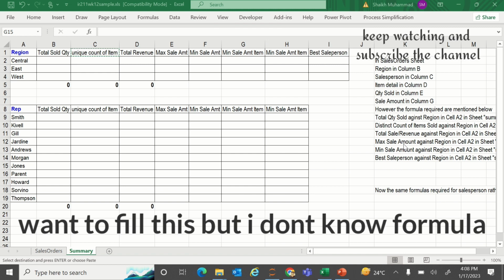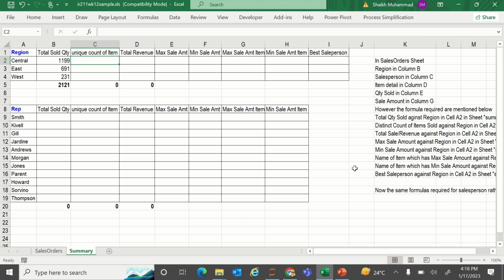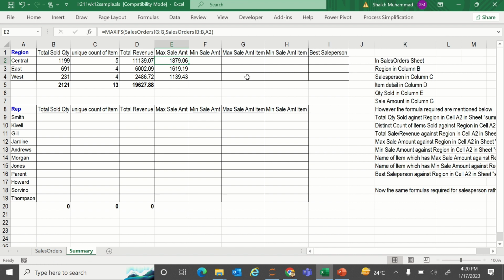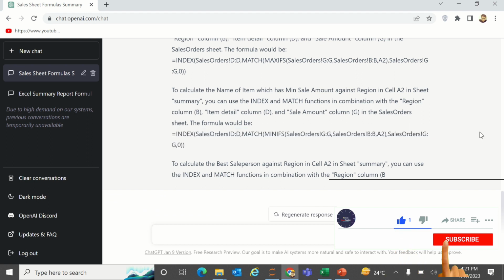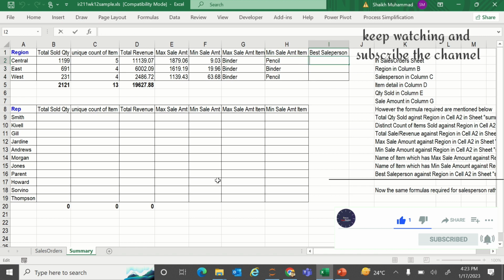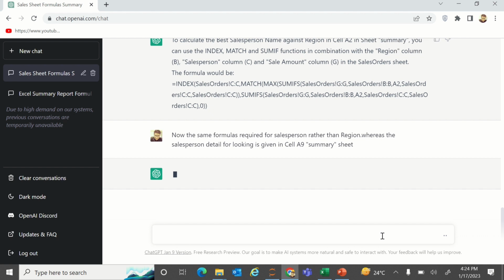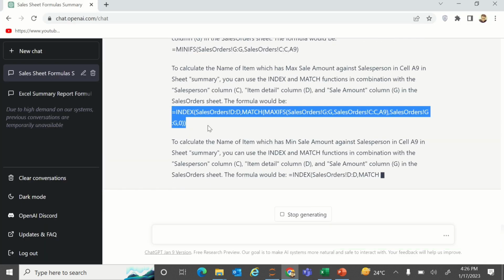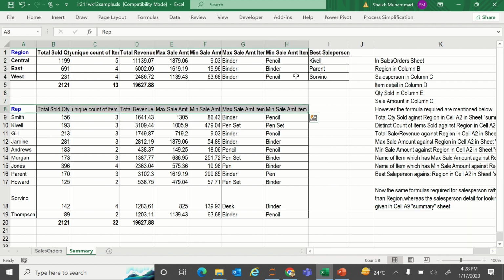Excel formula for Summary Report | Excel Automation using chatGPT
Do you hate doing the same boring tasks over and over again? In this video, I'm going to teach you how to use chatgpt and excel to automate these tasks and make your life easier!

By using chatgpt and excel, you'll be able to automate tasks that you do frequently and make your life easier.

Let us know in the comments if there are tasks you do every day that you think might be automated and we will give it a try in a future video!

Excel is a powerful tool for data analysis and report creation, but it can also be time-consuming and complex for those who are not familiar with its formulas and functions. This is where Chat GPT comes in. Chat GPT is a language model developed by OpenAI, which can assist users in automating Excel formulas and functions, making the process of creating a summary report much easier and faster.

Creating a summary report in Excel typically involves counting the number of items in a data set, summing a specific column of numbers, finding the average of a specific column of numbers, finding the maximum and minimum values in a specific column of numbers. With Chat GPT, these formulas and functions can be automated, allowing users to quickly and easily create a comprehensive summary report.

One of the major benefits of using Chat GPT for Excel automation is that it requires no prior knowledge or experience with Excel formulas or functions. The process is simple and user-friendly, making it accessible to anyone, regardless of their skill level. This means that even those who are new to Excel can create a professional-looking summary report with ease.

Another advantage of using Chat GPT for Excel automation is that it saves time and effort. Instead of manually inputting formulas and functions, users can simply use Chat GPT's natural language processing capabilities to automate the process. This can greatly reduce the time it takes to create a summary report, allowing users to focus on other important tasks.

In addition to automating Excel formulas and functions, Chat GPT can also assist with other aspects of data analysis and report creation. This includes data visualization, data organization, and report formatting. Chat GPT can help users create visually appealing charts, graphs, and tables, making it easier to understand and interpret data. It can also assist with organizing data in a logical and easy-to-read format, and can help users create a professional-looking report with a clear and consistent layout.

In conclusion, Chat GPT is a valuable tool for automating Excel formulas and functions, making the process of creating a summary report much easier and faster. It requires no prior knowledge or experience with Excel, and can greatly reduce the time and effort needed to create a professional-looking report. Additionally, it can assist with other aspects of data analysis and report creation, such as data visualization, data organization, and report formatting, making it an all-in-one solution for Excel automation. With Chat GPT, anyone can create a comprehensive and professional-looking summary report with ease.

what is chatgpt#Excel#online#how to use chatgpt#excel#formulas#chatgpt#microsoft excel#lookup#chatgpt explained#excel tutorial#openai#chat gpt#excel tips and tricks#distinct value lookup#Chat GPT#Excel data summary#countif#chatgpt examples#Excel automation#sumif#chatgpt tutorial#Excel summary report#minif#how to use chat gpt#Excel for beginners#maxif#Chat GPT Excel functions#Excel mastery#Chat GPT Excel data management#Excelfunctions#Chat GPT Excel data analysis#Excelreport#Chat GPT Excel report creation#Chat GPT Excel formulas#Excel automation with Chat GPT##